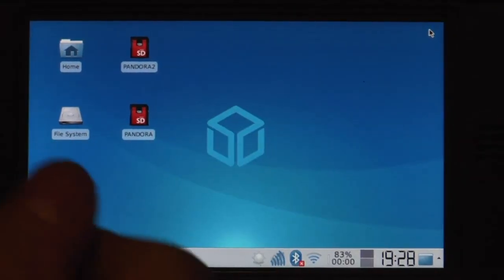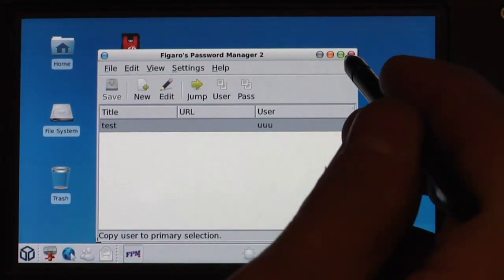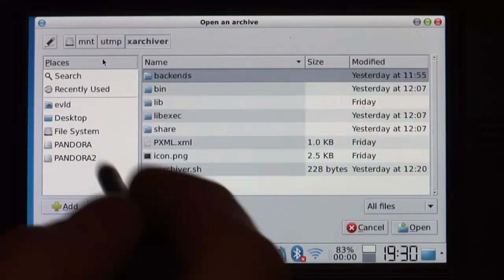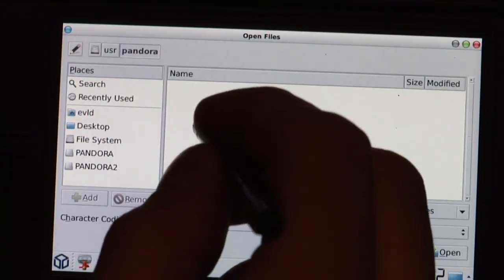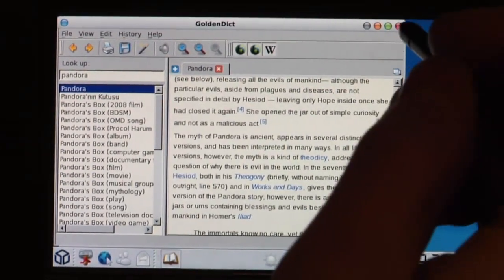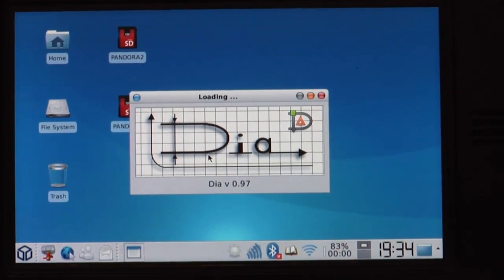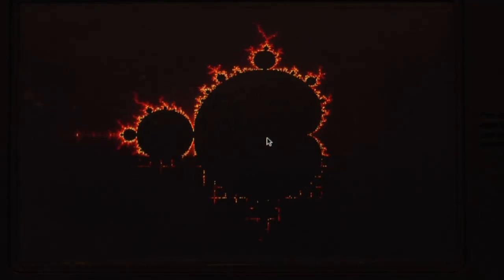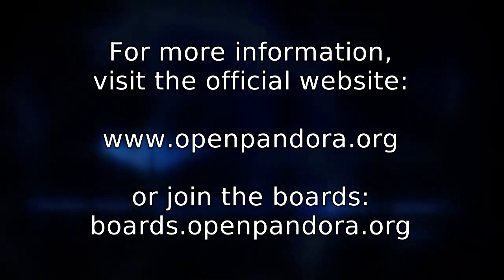Pandora - One vid per day 22: Applications (Part 1)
We had a lot of homebrew games to play, now we're taking a look at all the nice applications there are. Just a very quick look, but there's a lot of useful things here already.

To make suggestions for this video, visit the following thread on the official boards